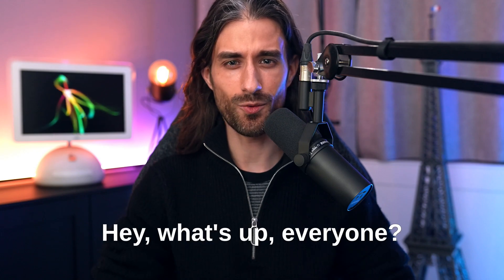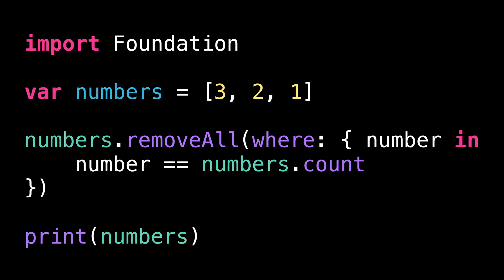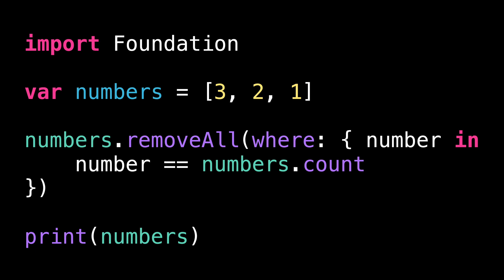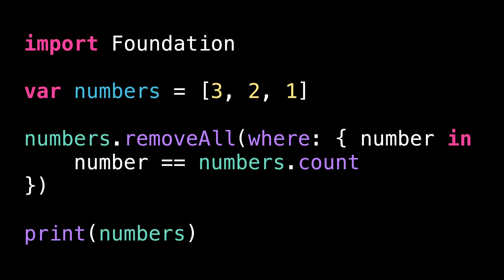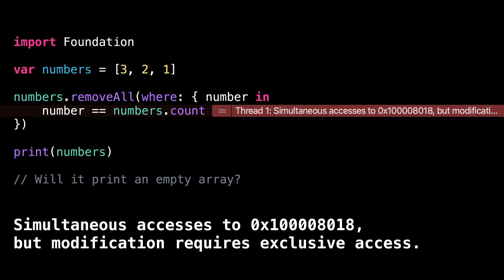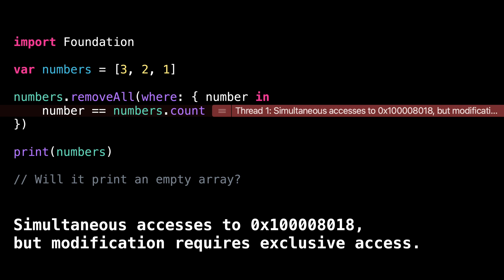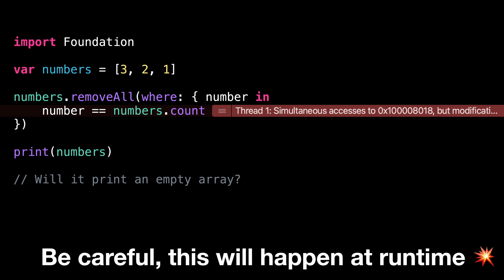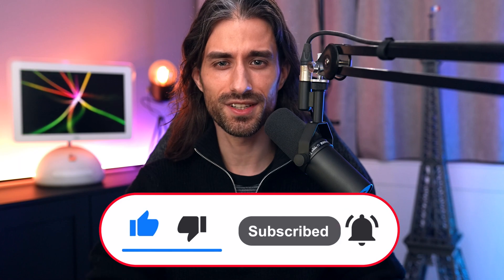Swift Quiz #08 – Simultaneous Accesses to a Value